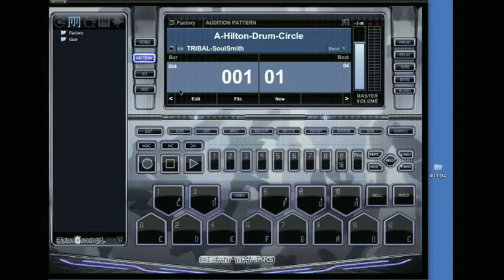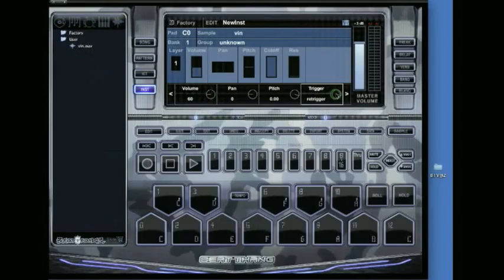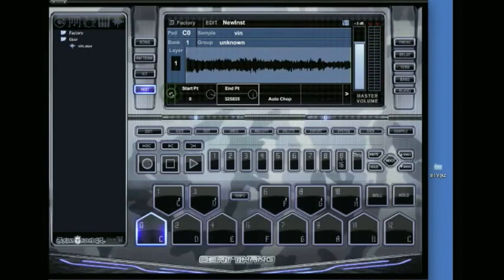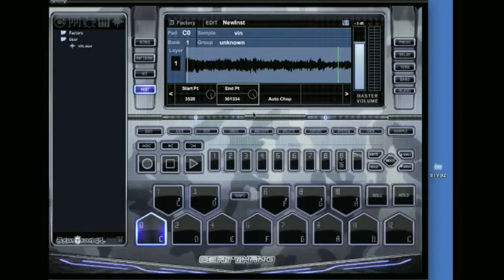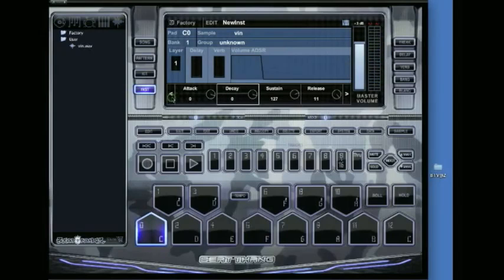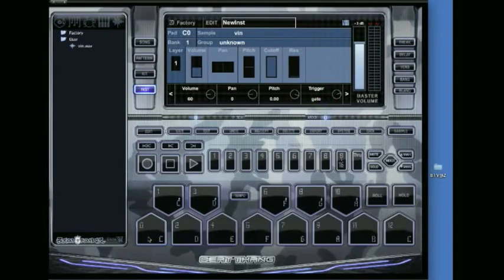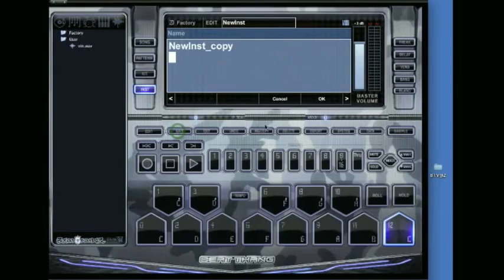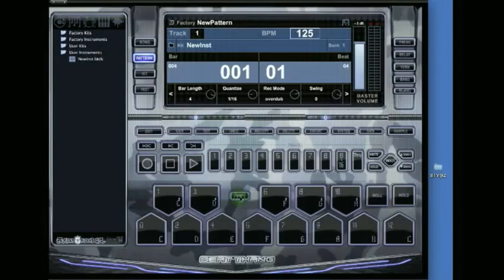BTVSolo Beginner Software 2013 | How To Make Your Own Beats With BTVSolo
BTVSolo Beginner Software | How To Make Your Own Beats With BTVSolo
:: Check Out What The Industry Is Saying ::

BTVSolo Beginner Software | How To Make Your Own Beats With BTVSolo "The sounds that are in this thing are amazing.